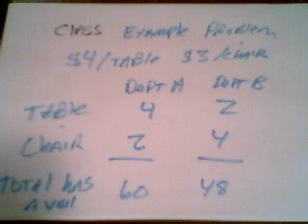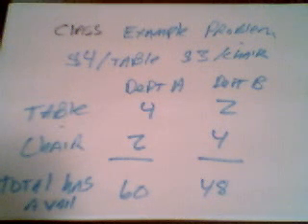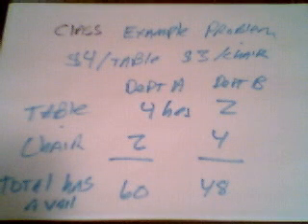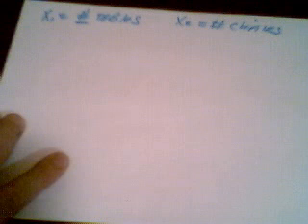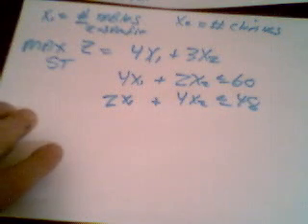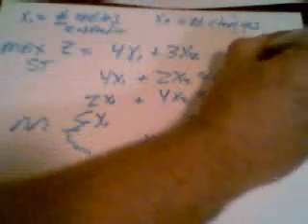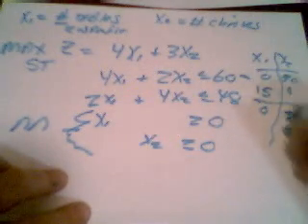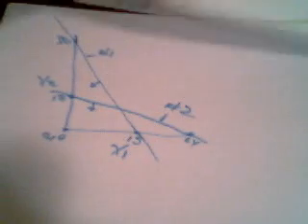Quantitative Methods LP Graphical Method 1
Introduction to Linear Programming